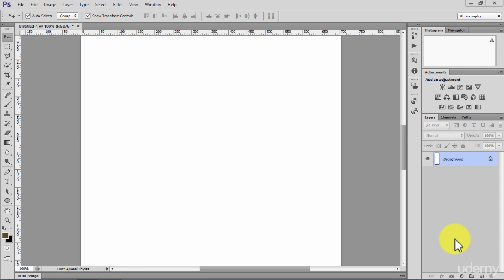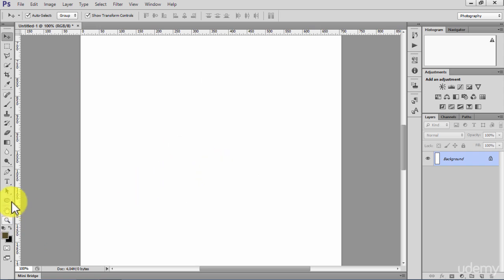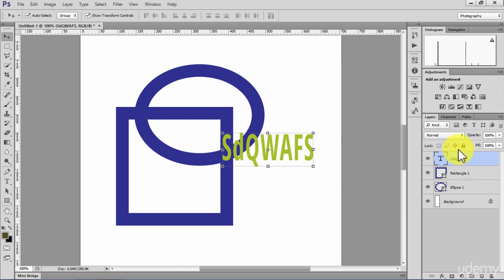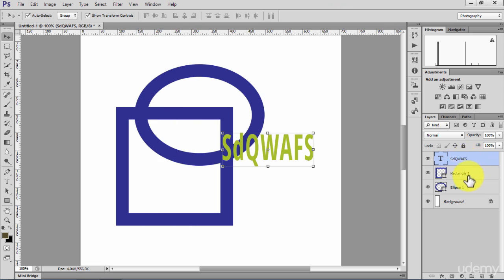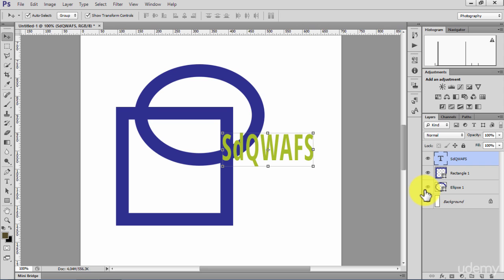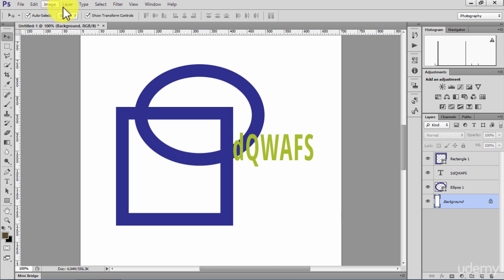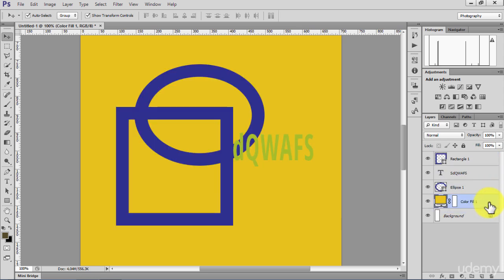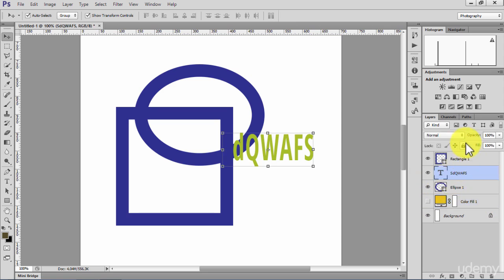21 Working with Layers